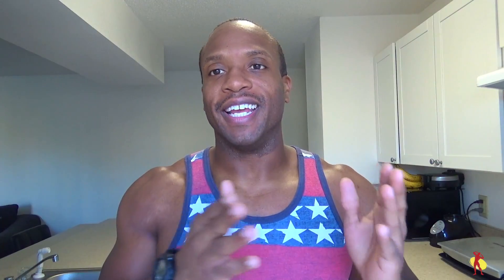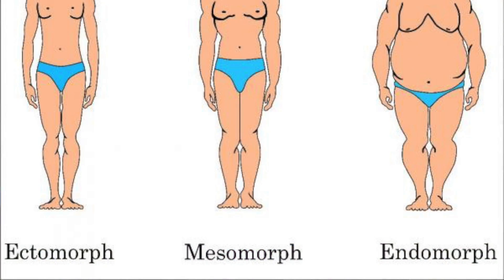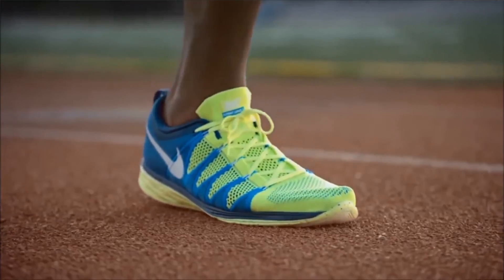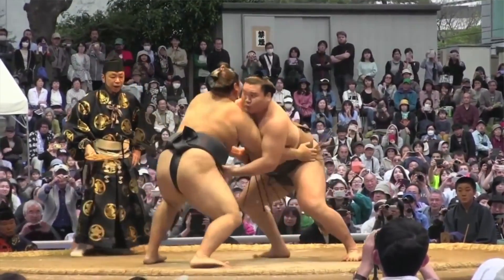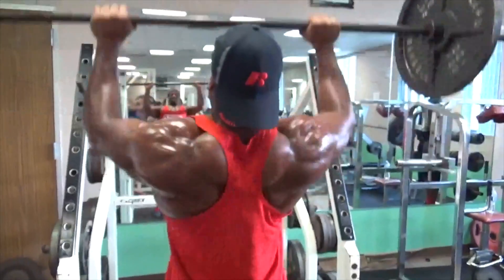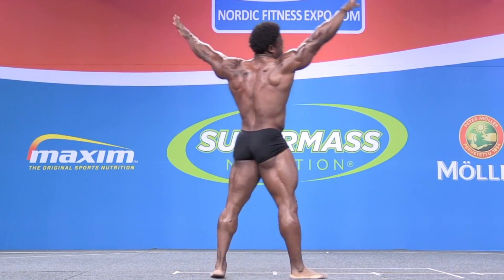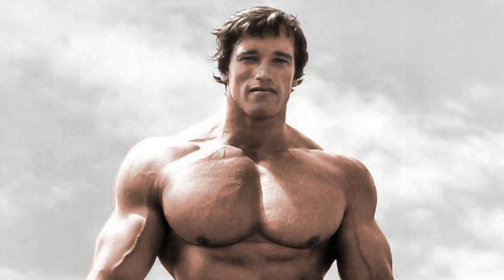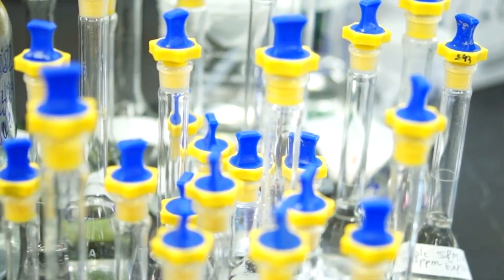Ectomorph , Endomorph , Mesomorph ( The 3 Different Body Types )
E-Fitness discusses the 3 different body types: Ectomorph, Endomorph, and Mesomorph. These are also know as somatotypes. Within this video, He discusses characteristics of each body type  and the most effective training methods to used based on your body type